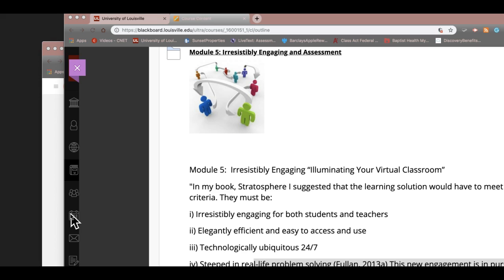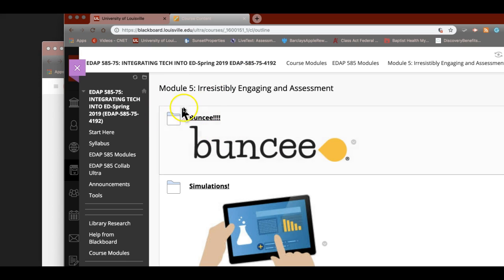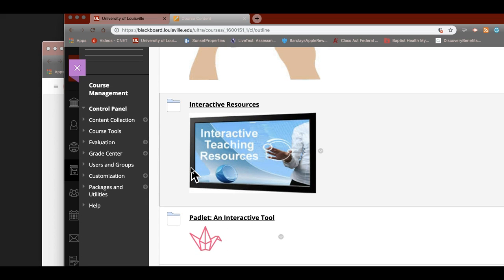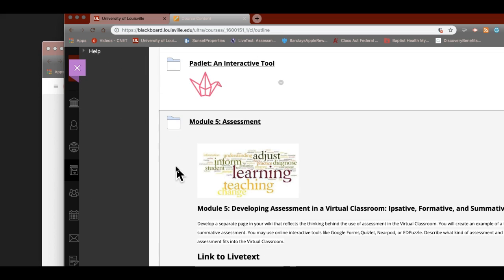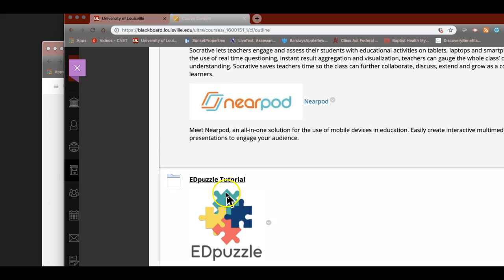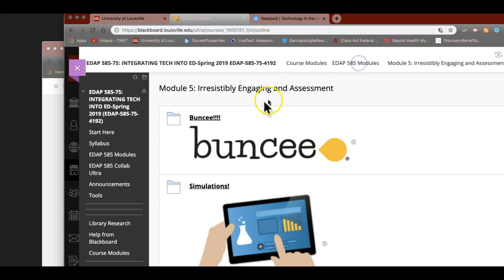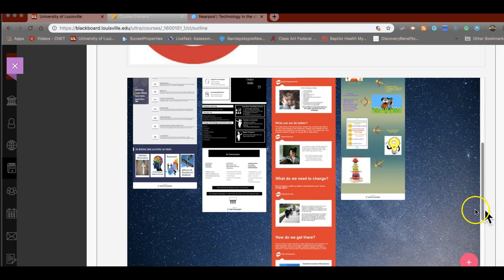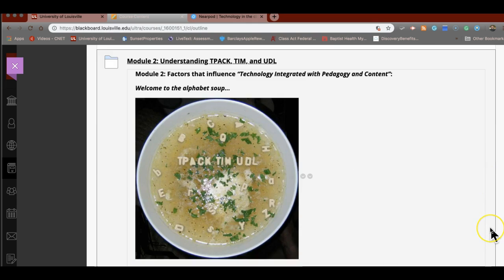Weekly Preview 2/28/19EDAP 585